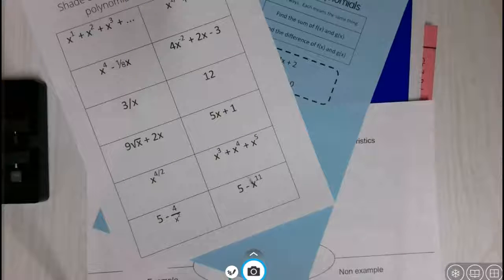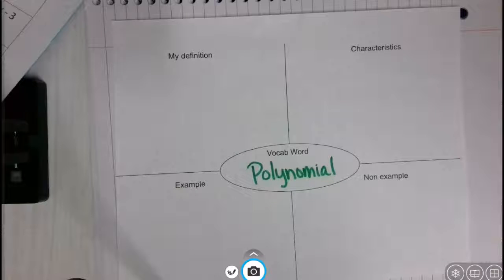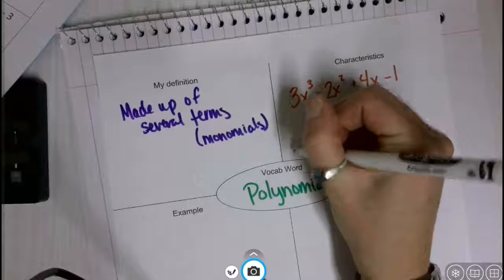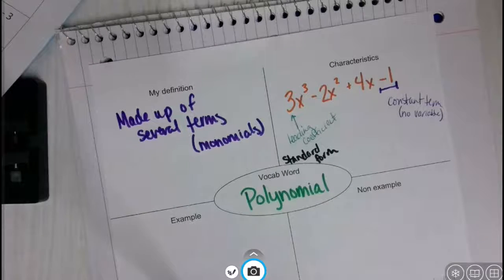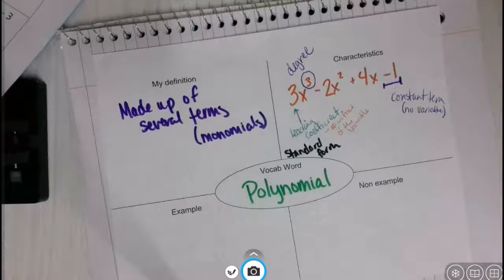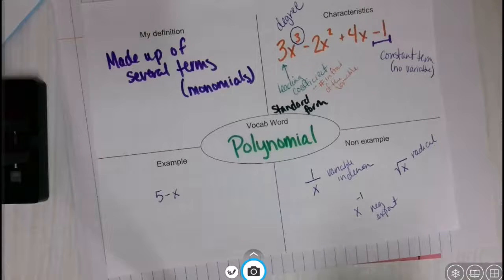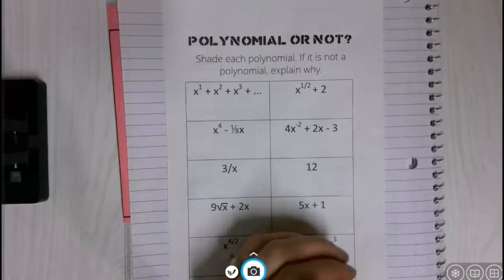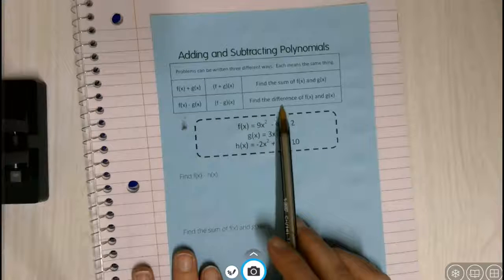Algebra 1B 7.1 Notes